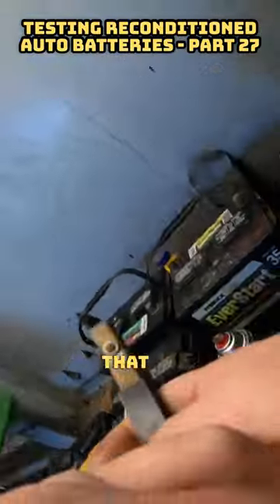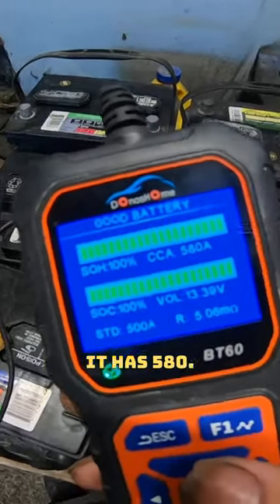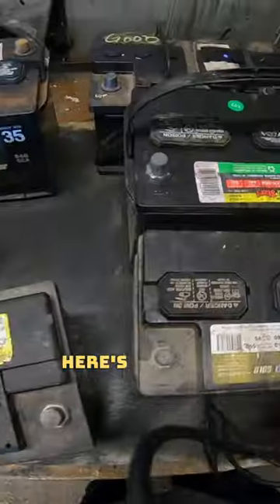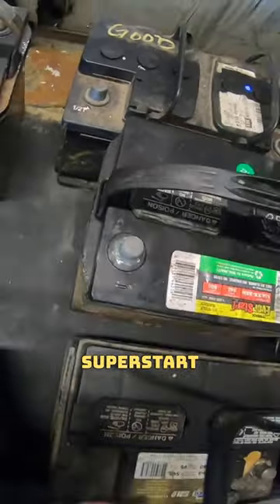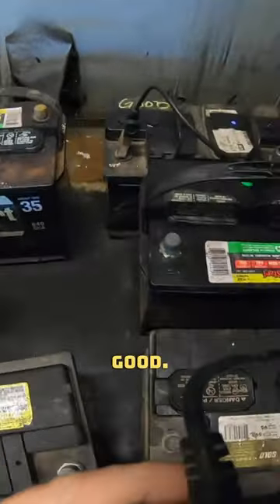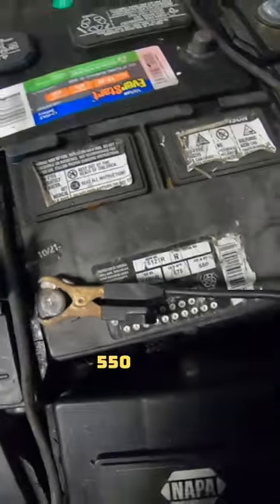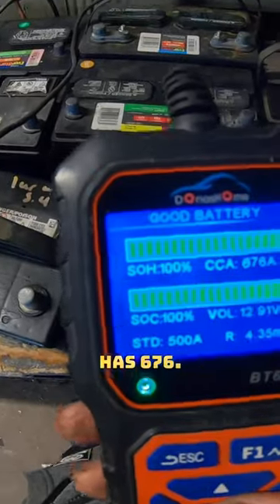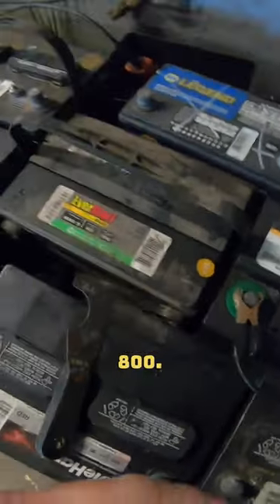Testing Reconditioned Auto Batteries - Part 27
This video shows us testing reconditioned auto batteries. The ones that are not good get sent to a smelter for recycling.

*Environmentally Friendly
*Help Save the Planet
*Save Money